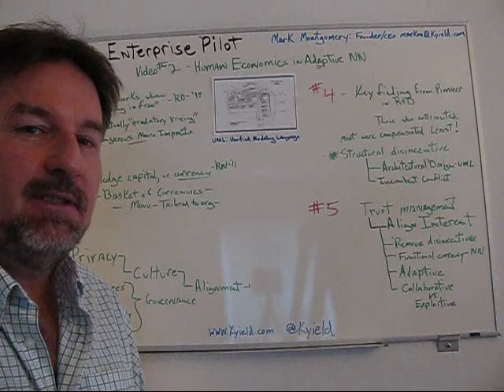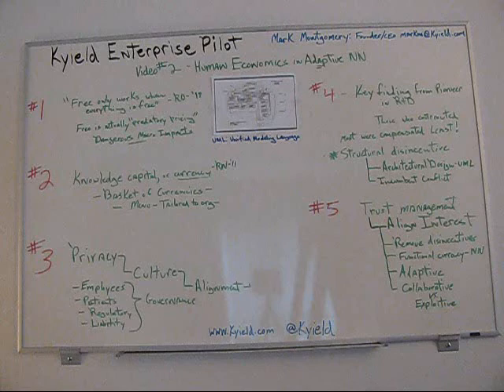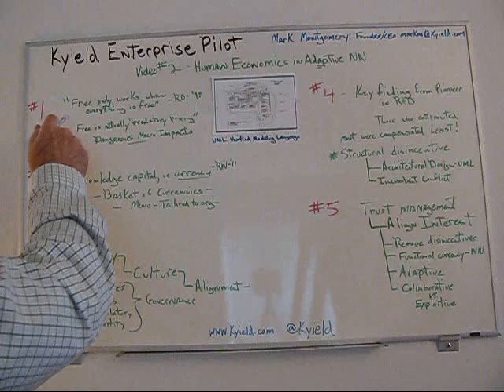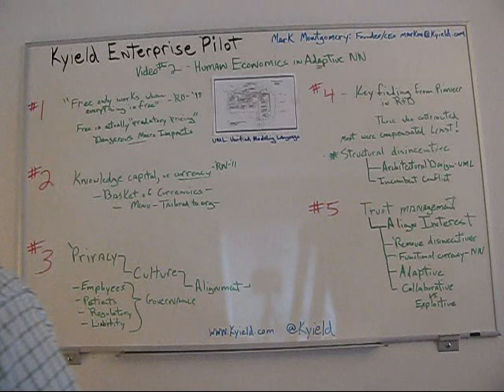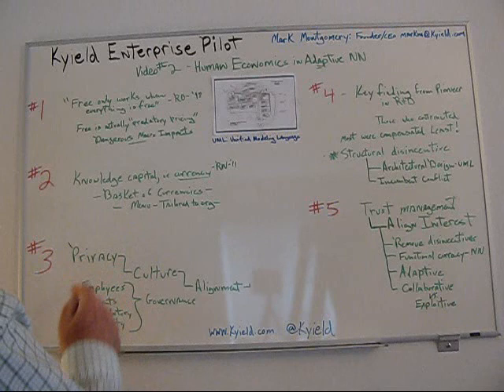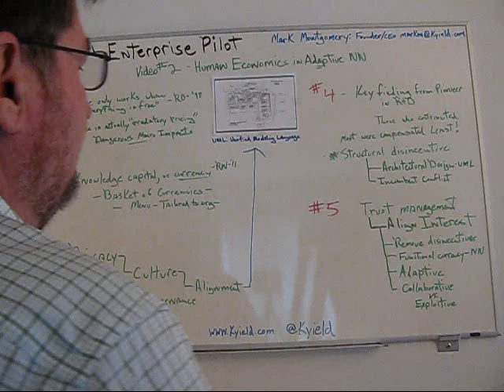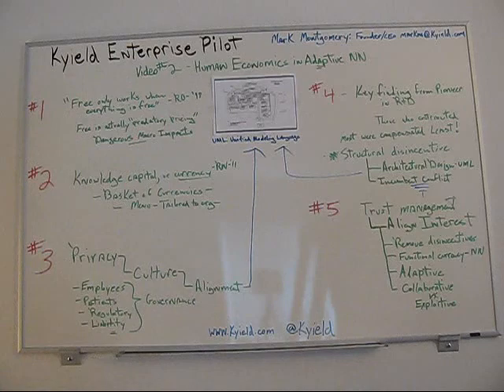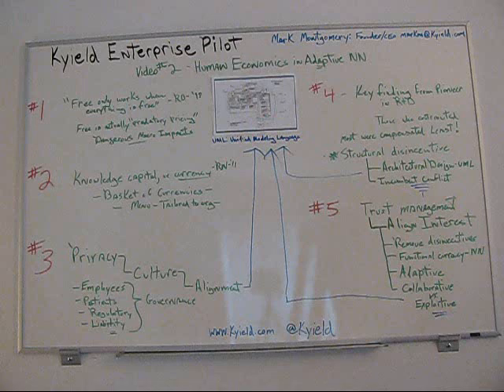Kyield Enterprise: Human Economics in Adaptive NN - #2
Kyield founder Mark Montgomery provides a white board discussion on Kyield's approach and architecture to human performance systems and knowledge currency in the enterprise.